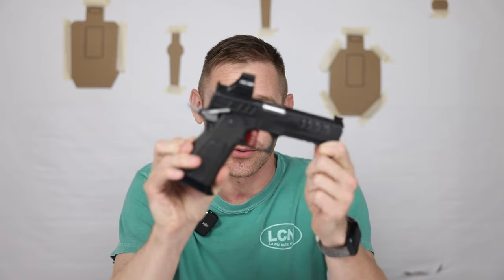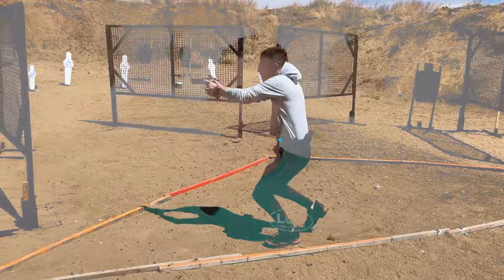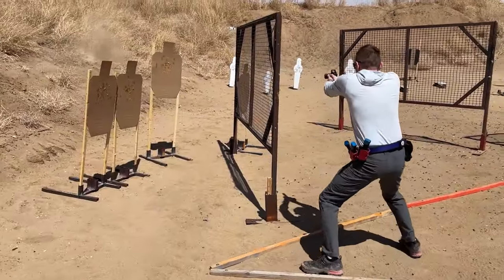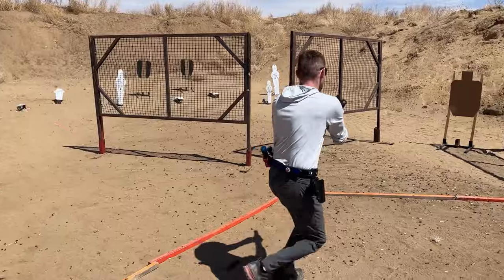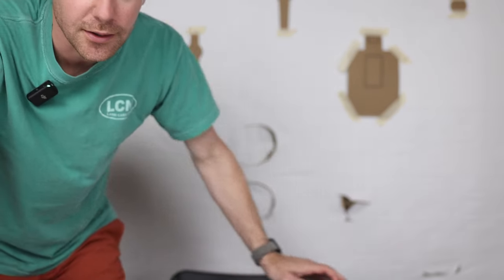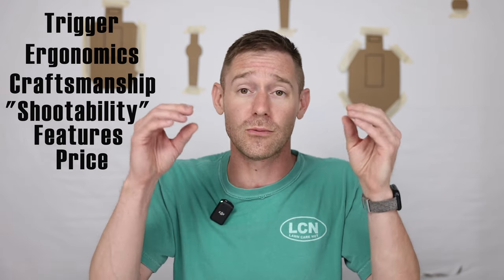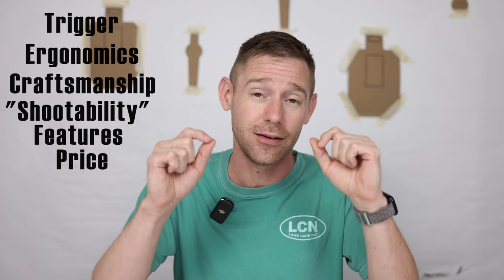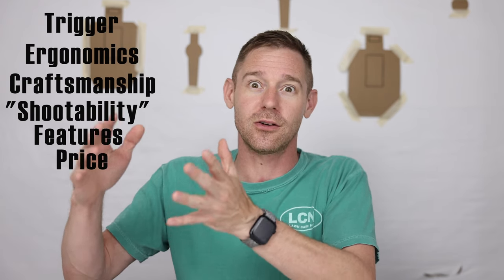2011 Shootout Review - $28,000 Pistol Review - Atlas - Hayes - Bul Armory - Stealth Arms- and MORE!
Custom and Semi-Custom 2011 Shootout Review
We tested over $28,000 worth of pistols to help you decide which is best for you.

Scores:
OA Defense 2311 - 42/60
Bul Armory SAS ii Air - 45/60
Stealth Arms Platypus - 48/60
Vudoo Priest - 48.5/60
Atlas Athena - 49.5/60
Atlas Erebus - 49.5/60
Hayes Custom Cobra - 50.5/60

0:00 - Intro
0:25 - Staccato?
2:26 - Review Concept
4:46 - OA Defense 2311
12:31 - Bul Armory
18:16 - Platypus
23:28 - Vudoo Priest
29:41 - Athena
34:22 - Erebus
40:12 - Hayes Cobra
46:57 - Conclusion
47:53 - Hi Mom